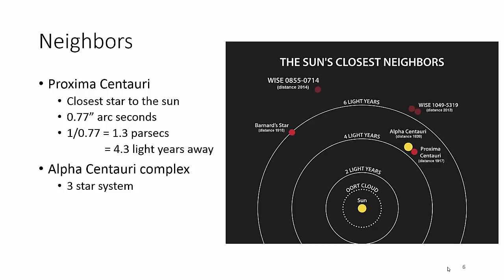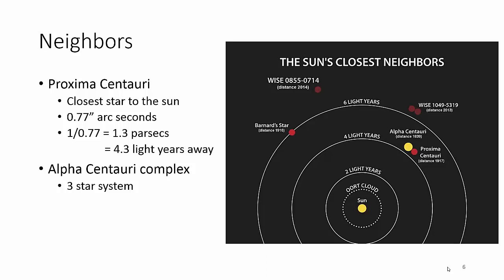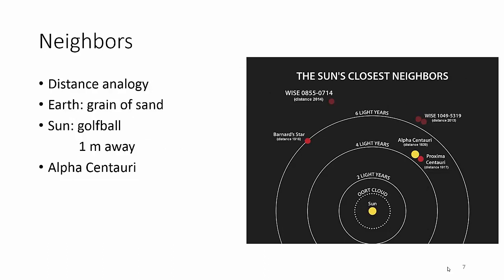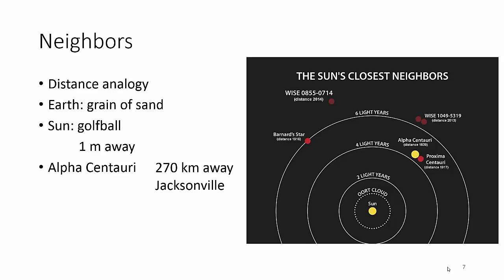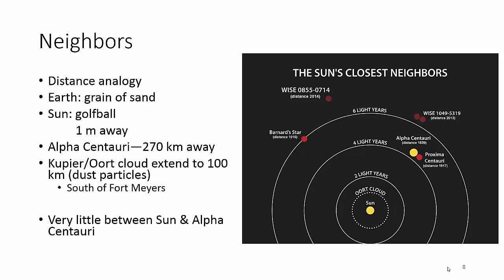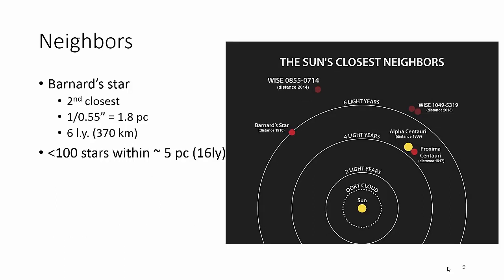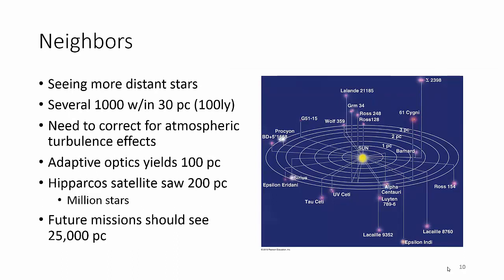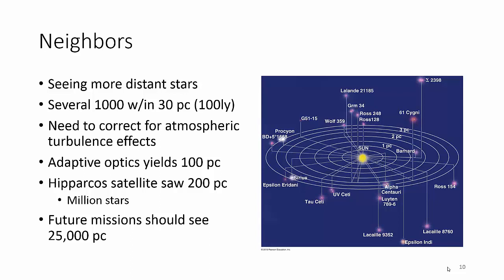stellar nieghbours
Stellar Neighborhood for AST